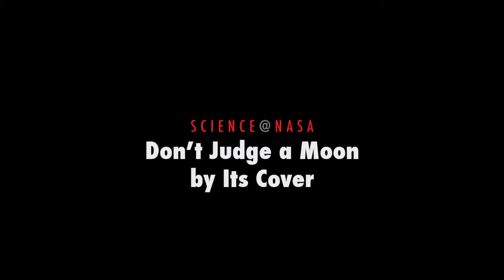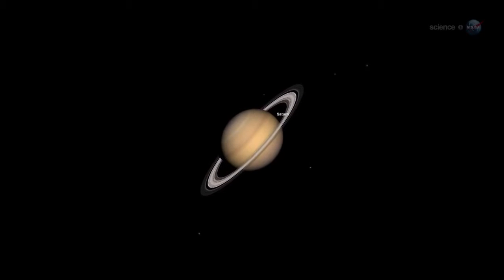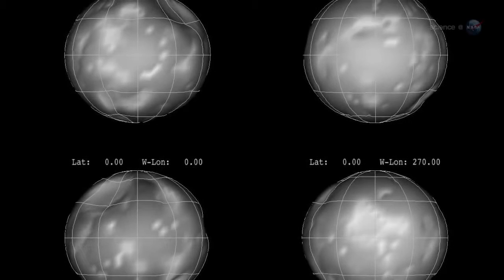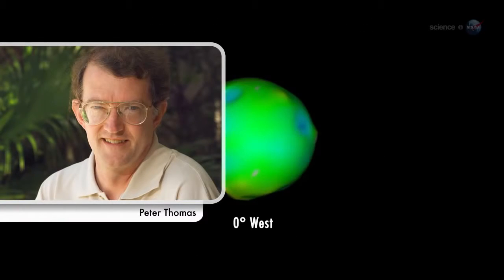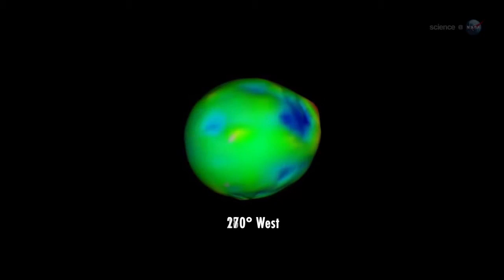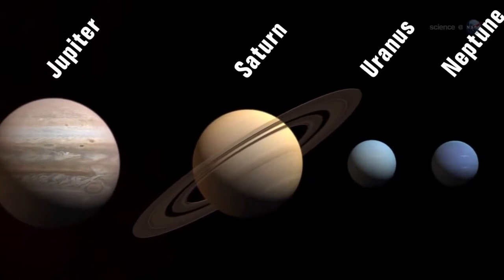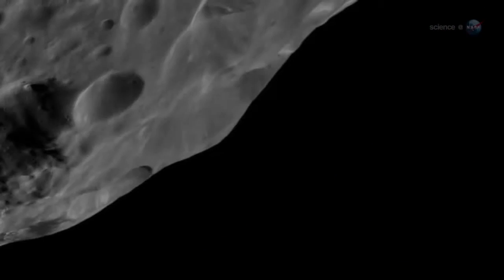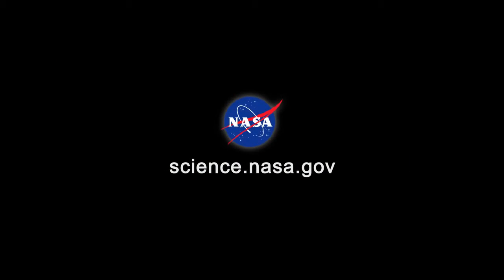ScienceCasts: Don't Judge a Moon by its Cover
Superficially, Saturn's moon Phoebe doesn't look much like a planet, but on the inside, the little gray moon has a lot in common with worlds like Earth.